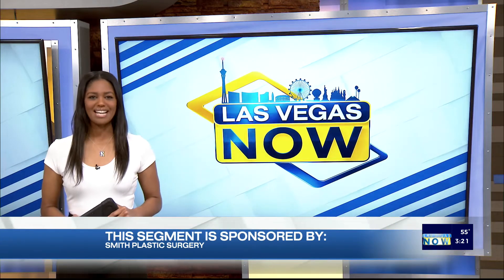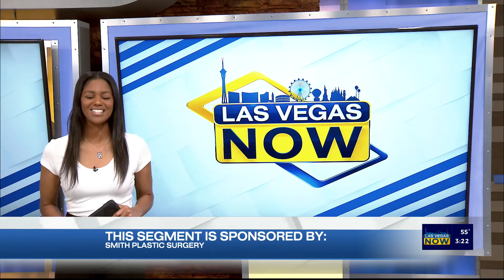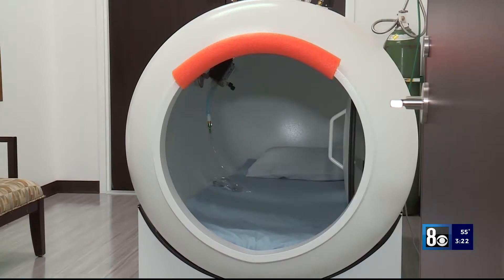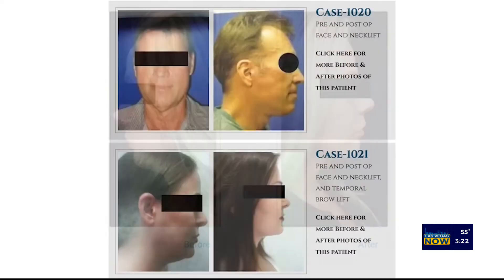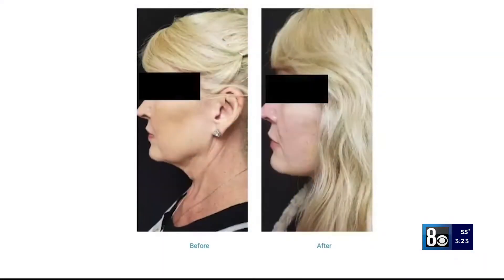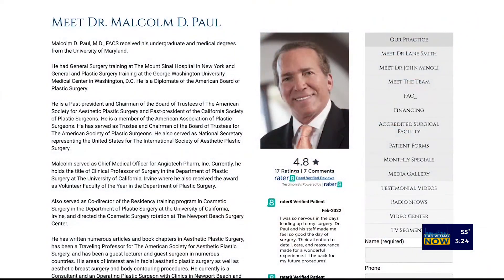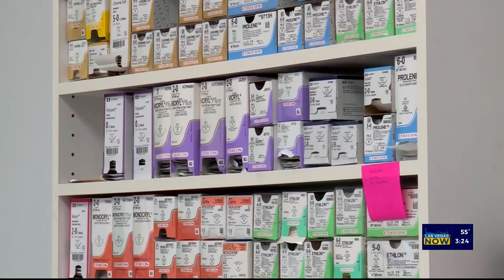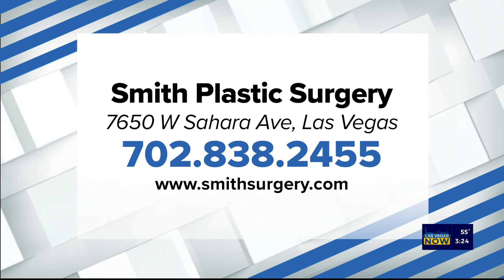Smith Plastic Surgery 2.25